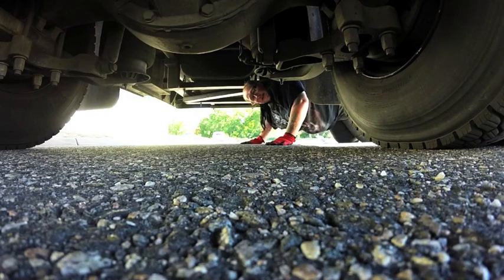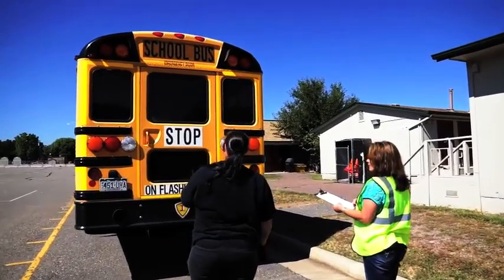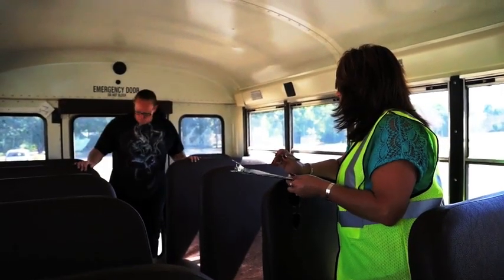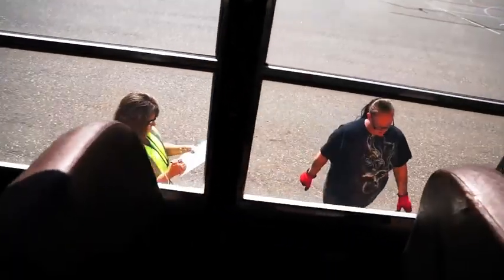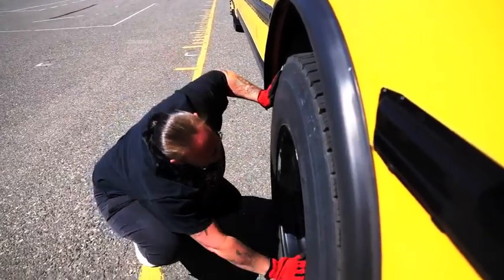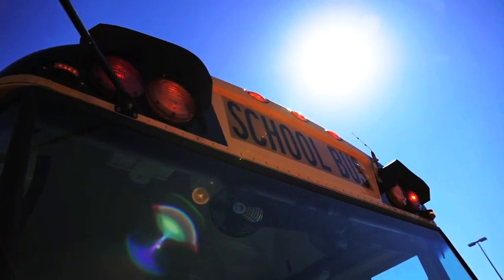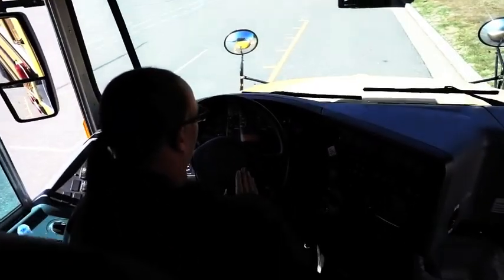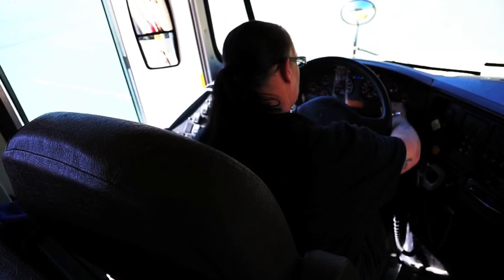So You Want To Be A School Bus Driver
Jeffco's training program for new school bus drivers is one of the most extensive in Colorado. Jeffco Public Schools Multimedia Journalist Jack Maher has more in this report.

JPS-TV is the official YouTube channel for the Jefferson County Public Schools Communications Department. Our goal is to feature great stories about great Jeffco kids, teachers and staff who are building bright futures!